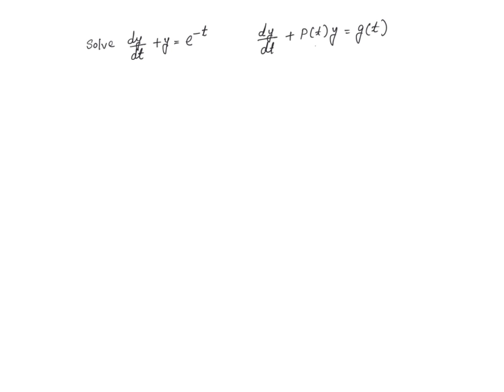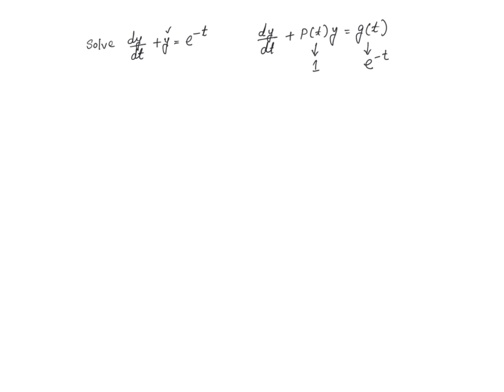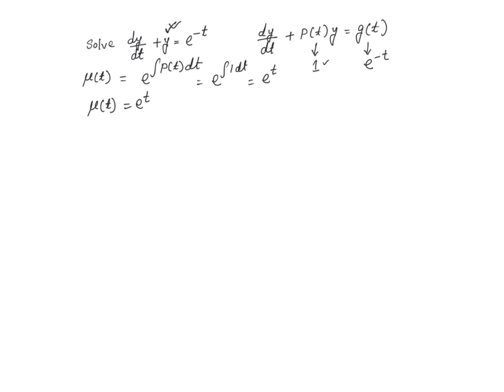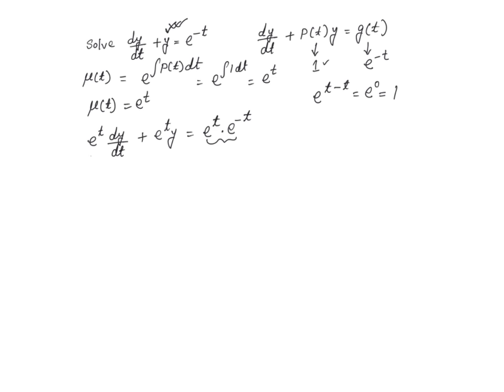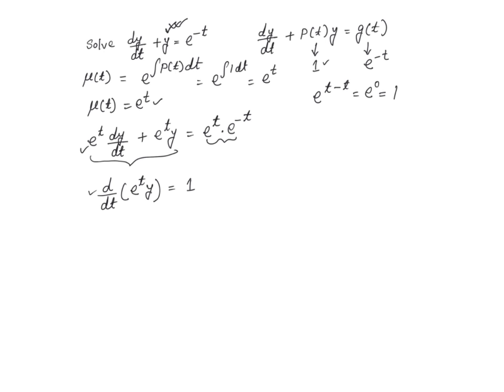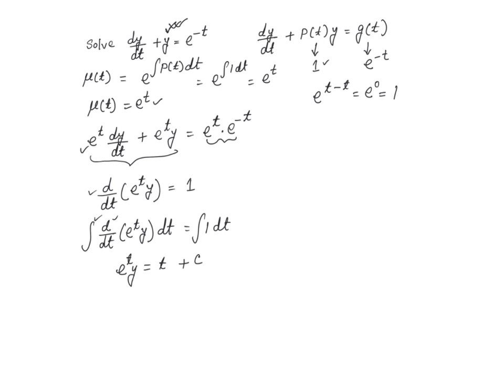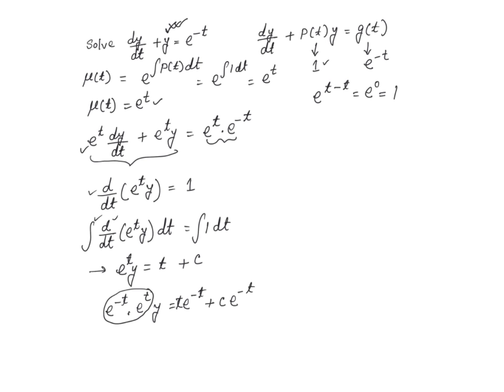Integrating factor example 1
Integrating factor example; first order linear differential equations.